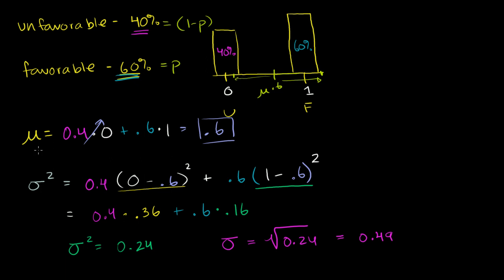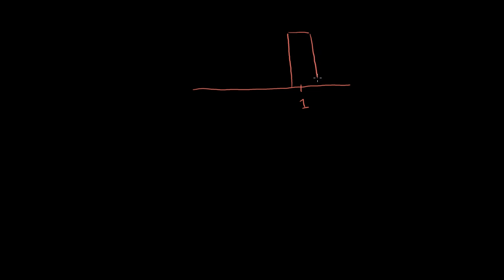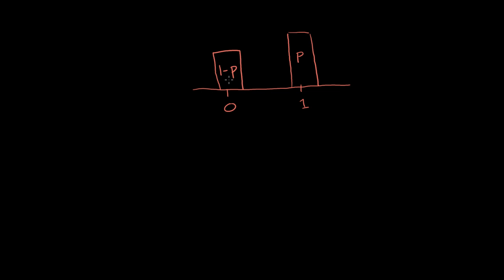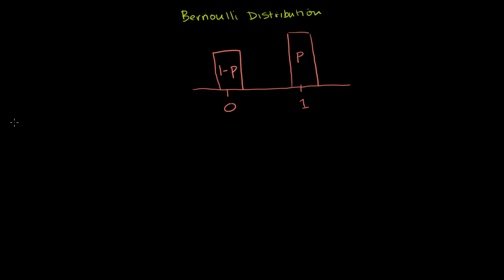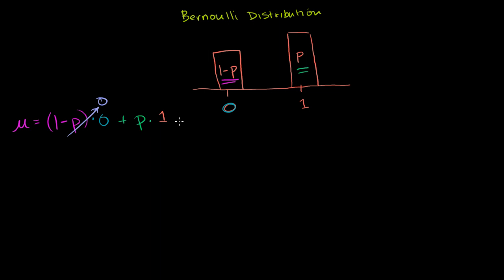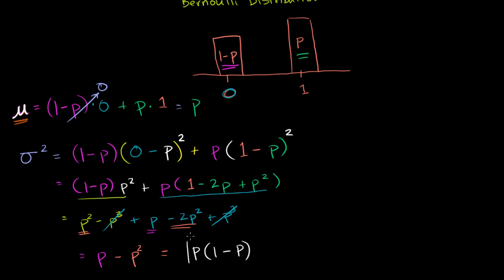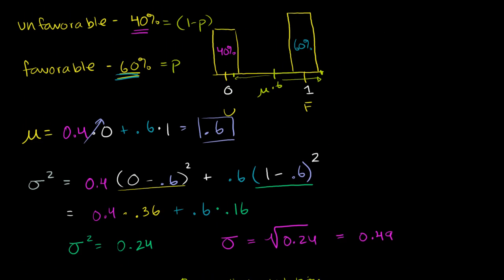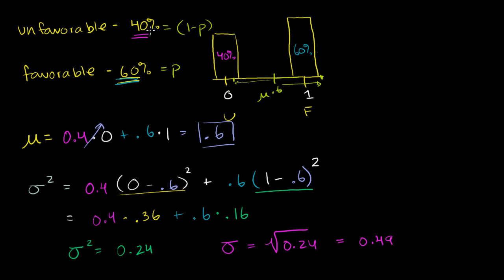Bernoulli distribution mean and variance formulas | Probability and Statistics | Khan Academy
Courses on Khan Academy are always 100% free. Start practicing—and saving your progress—now

Bernoulli Distribution Mean and Variance Formulas